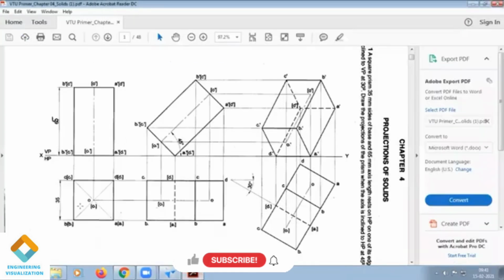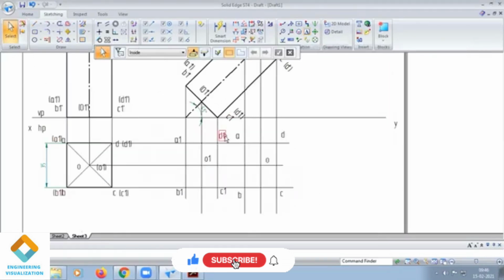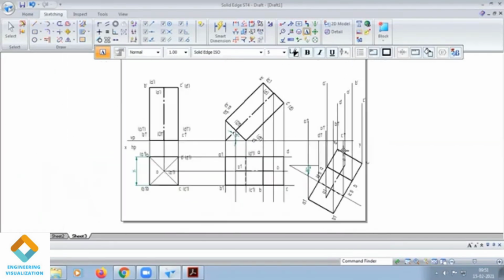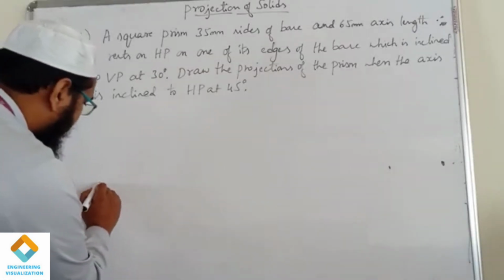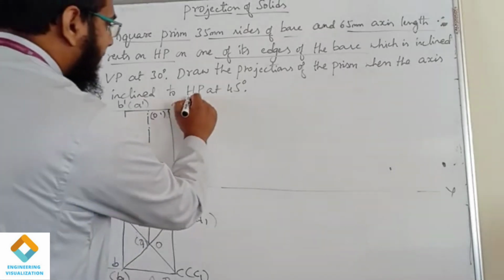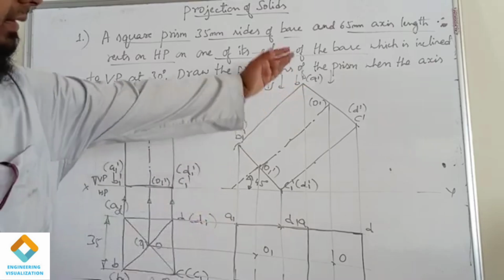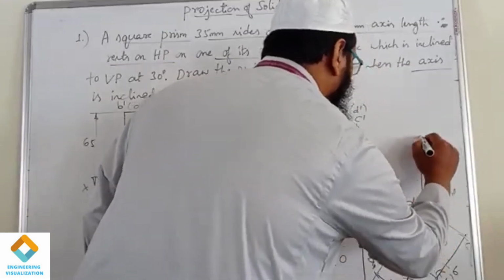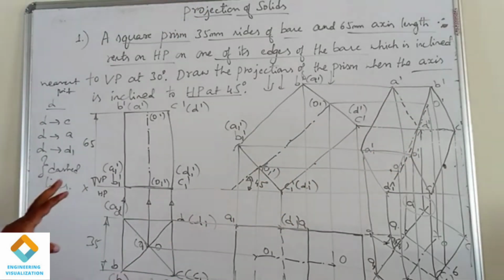Square Prism in Normal type in Projection of Solids: Sketching and Software Practice